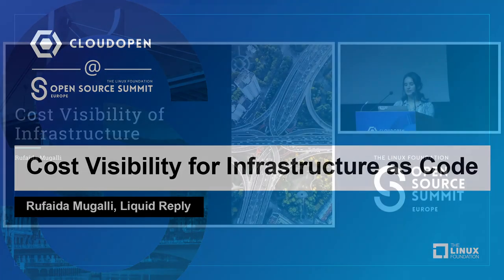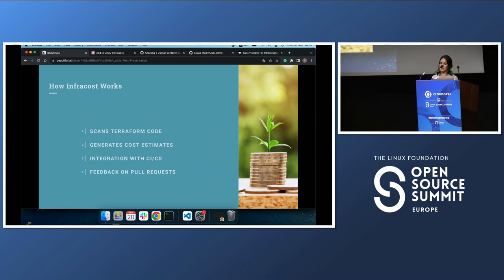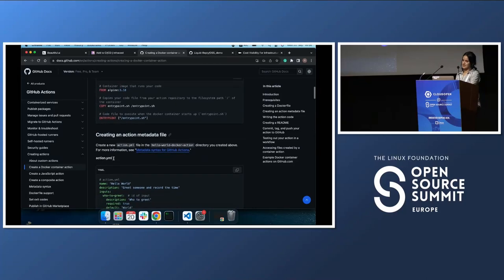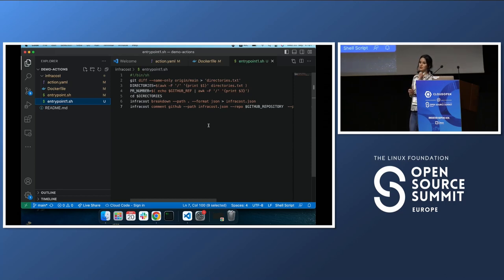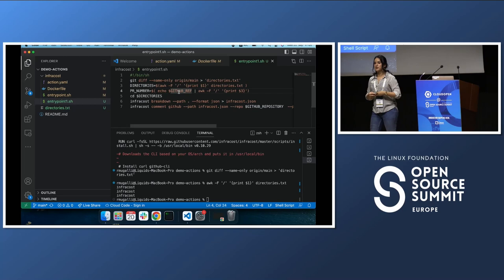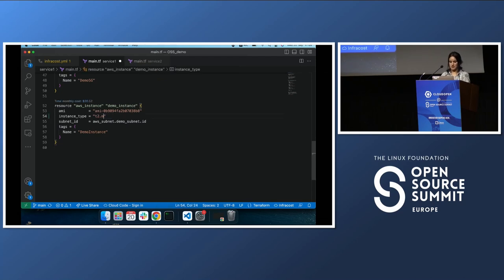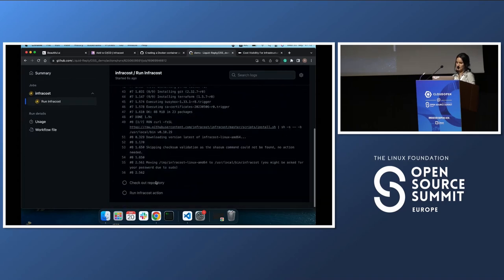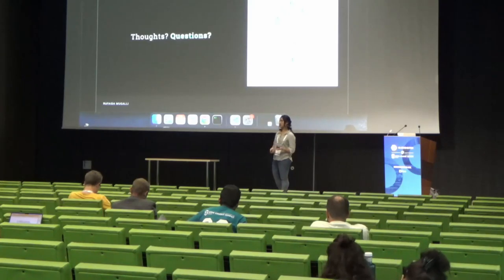Cost Visibility for Infrastructure as Code - Rufaida Mugalli, Liquid Reply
Managing infrastructure costs can be a challenging task, especially in the cloud, where expenses are not fixed, and selecting the wrong tools can lead to costly mistakes. However, behind every complex problem is an exceptional engineer. That's why the @infracost team has developed an outstanding tool that can help scan Terraform code changes and generate a simple, easy-to-understand cost estimate before any resources are launched. Integrating Infracost API into Terraform repositories can be a game-changer for teams looking to manage their infrastructure costs better. With technical expertise and a working knowledge of GitHub Actions, Terraform, and Infracost API, this integration can help developers, SRE. or DevOps teams identify potential cost overruns early on and take corrective action. By leveraging the power of Infracost, Above mentioned teams can get an accurate and reliable cost estimate for their infrastructure, making it easier to manage expenses and optimize their resources.